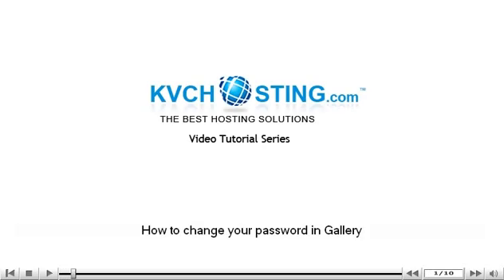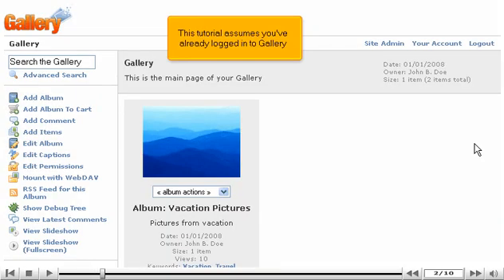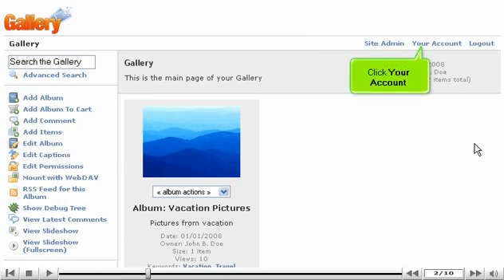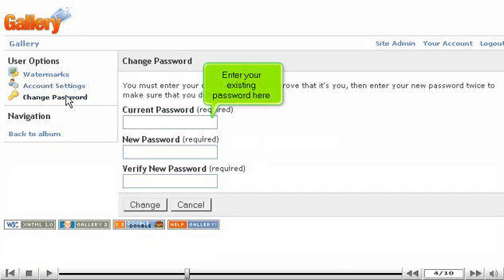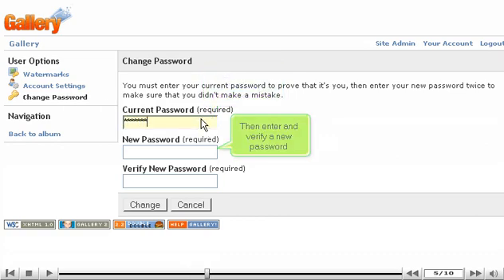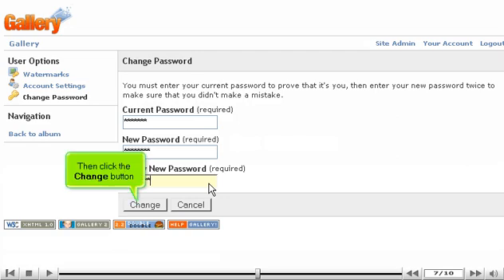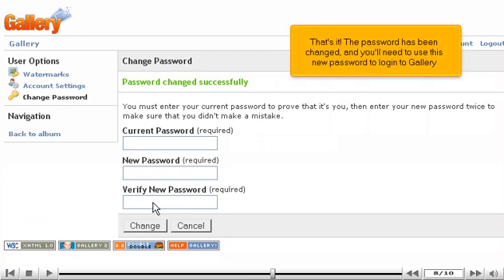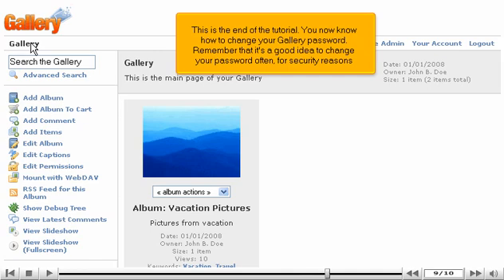How to change your password in Gallery - Gallery Tutorials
Log in to Gallery

    * Click on Your Account tab.
    * The left side of window will show Change password option. You can click it. It will ask for current password, new password and confirmation for new password. Click on Change button.
    * The password will be updated.